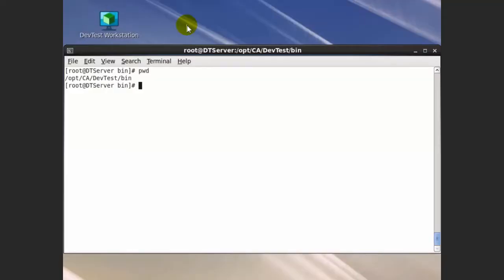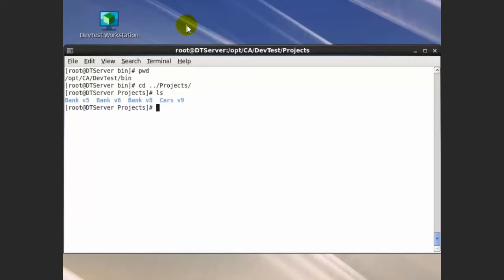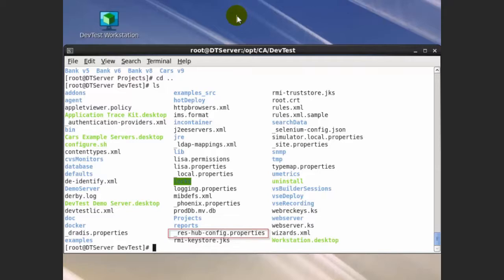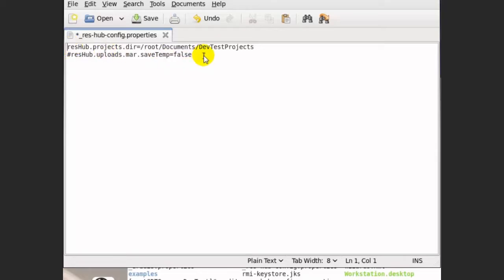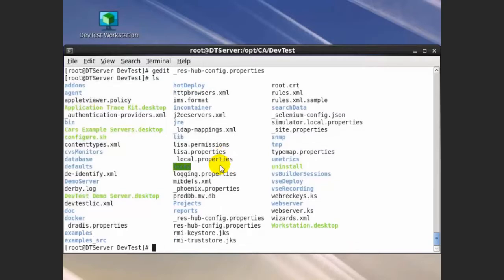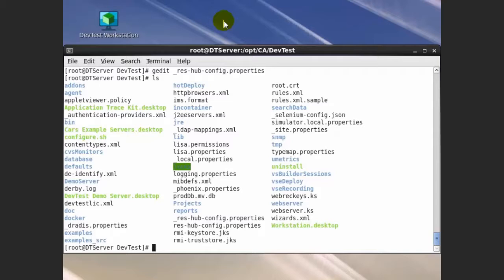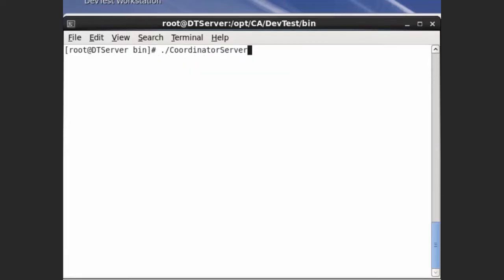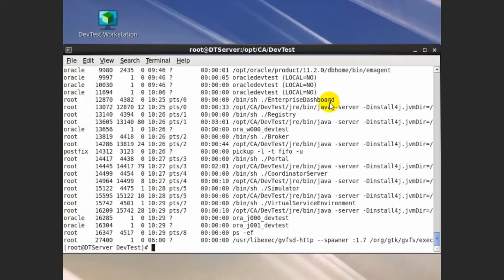Configuring Server Components for DevTest Solutions 10.0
Configure a new DevTest Portal Projects directory and start DevTest Solutions components on a Red Hat Linux server. This video is an excerpt from the free course, DevTest Solutions 10.0: Installation and Configuration 200.